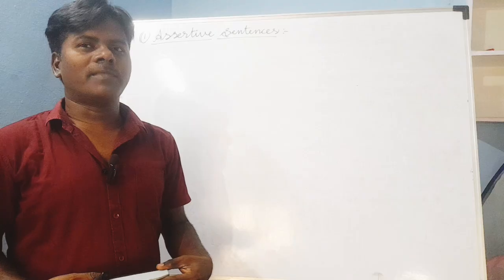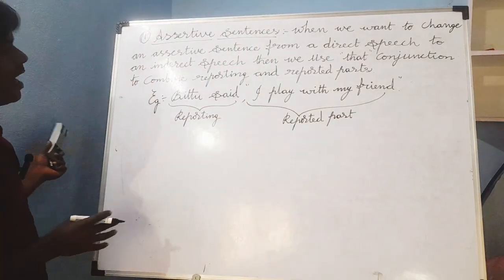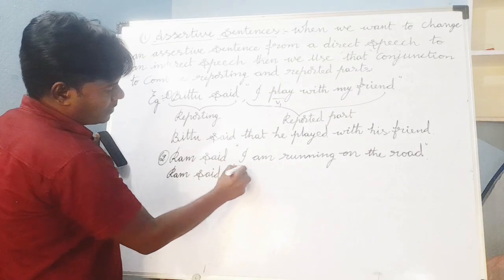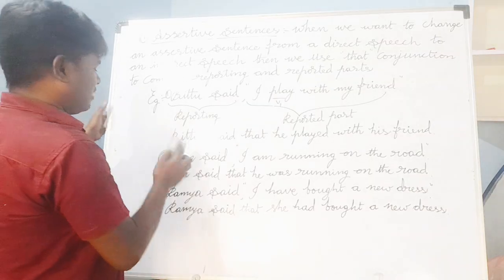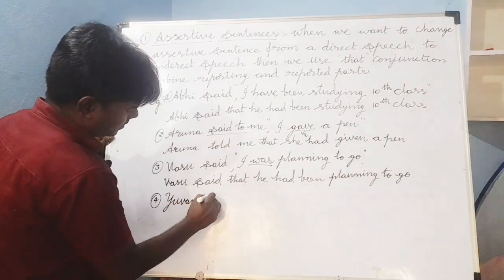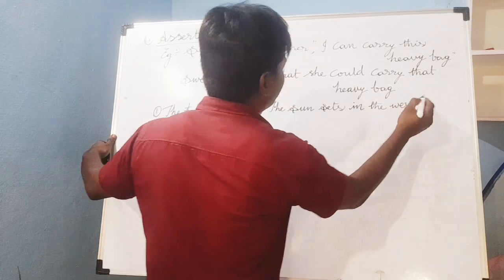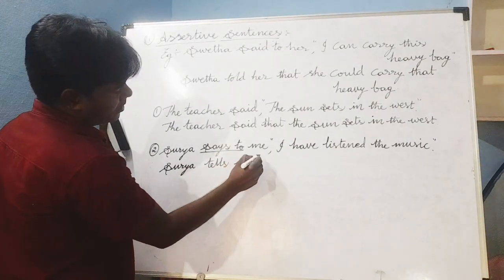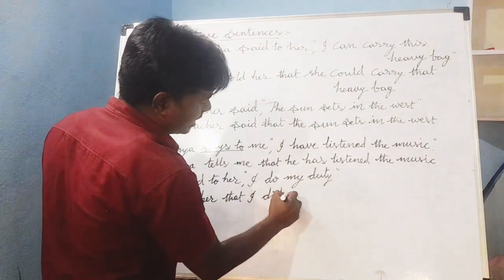Direct and indirect speech Assertive sentences